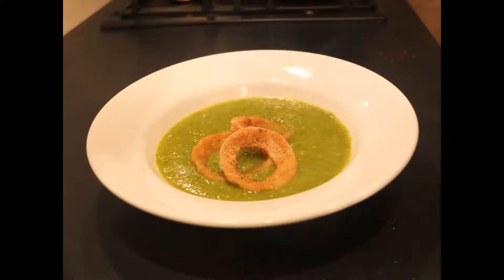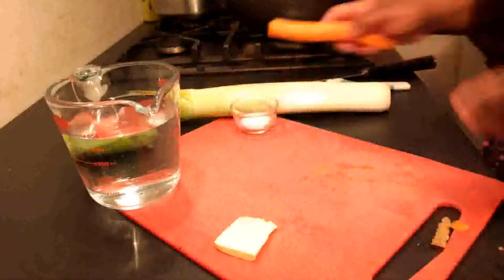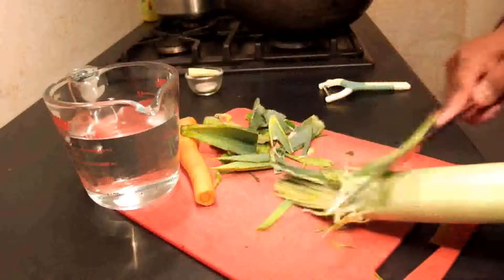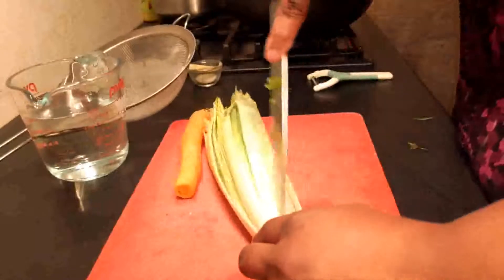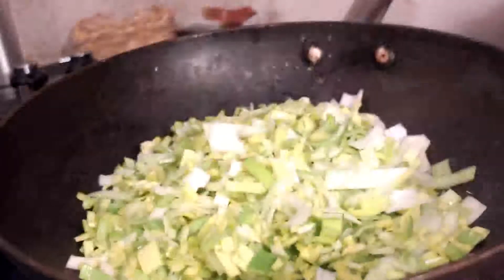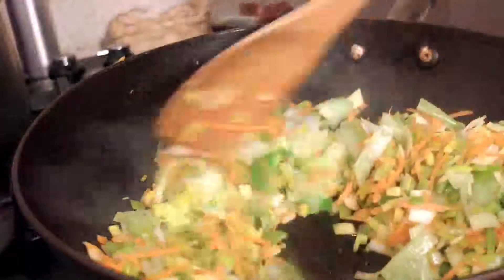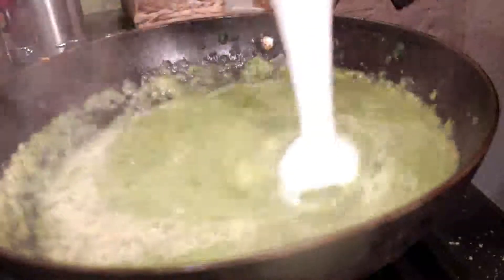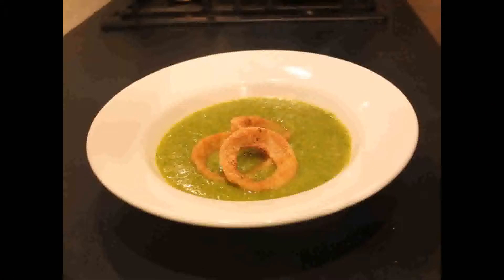Vegetable Soup: Leek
Ingredients:

1 Large Leek
1 Medium Size Carrot
1 Tablespoon Unsalted Butter
2 Teaspoons Salt
2 Cups of Water
1/2 Cup Spinach (Optional)

Clean and peel carrot. Set aside. Remove darker green portions of Leek. Make several slices through the leek lengthwise from root to tip allowing leek to remain connected at the root. Chop leek into small pieces until only the root portion remains, then discard round root base. Place the small pieces of leek in large bowl of water making sure that all of the leek is submerges. Carefully gather the small piece leek (with a colander) leaving behind only the water and dirt--which will have settled in the bottom of the bowl. Repeat this step until you no longer see dirt in the bottom of the bowl after rinsing.

On medium heat add butter, the drained pieces of leek as well as the salt to a large deep skillet or pot. (I use a stove top wok) Allow leek to cook until it become a bright(er) green color, and slightly tender, then add grated carrot to the now semi-cook leek. If you wish to add spinach, do so just after adding the carrot. Once the carrot is thoroughly mixed with leek (and the spinach has wilted) add two cups water, cover, and allow mix to come to boil. Once it reaching a boiling point turn off the heat then proceed to use a immersion blender to blend the soup smooth. I recommend using a stand blender if you are as impatient as I am. ;-) Ladle into serving bowls. Garnish as you wish. Serve.

Serves: 3-4 people (Approx. 3 Cups liquid)